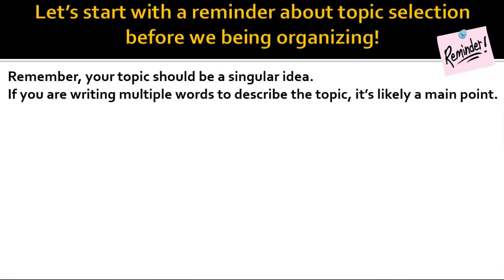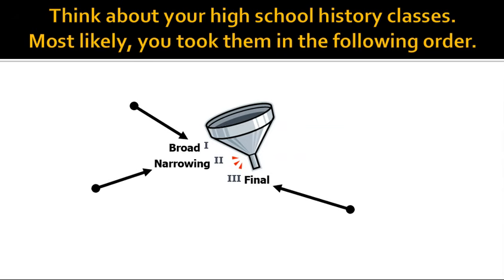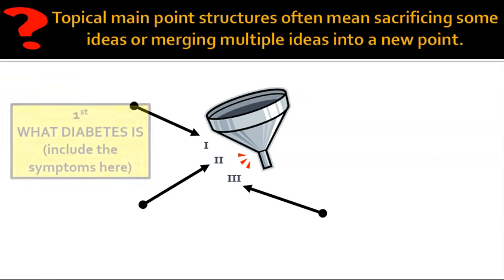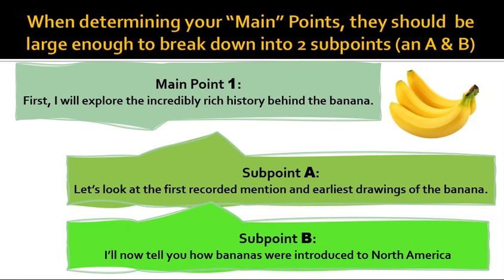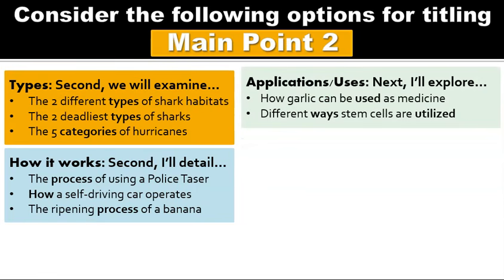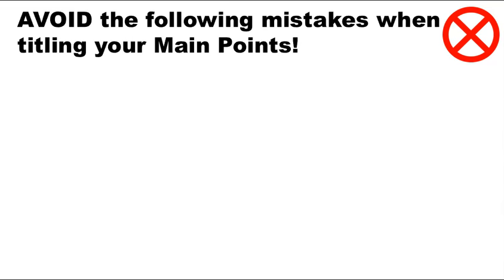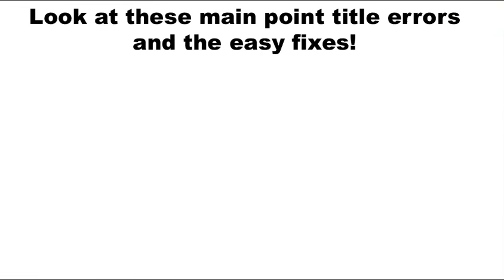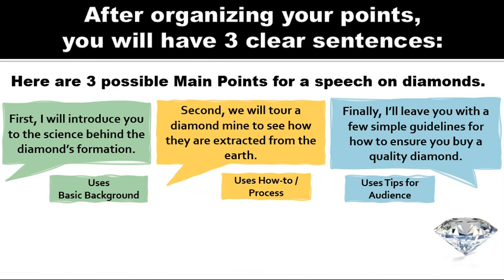Organizing Your Main Points